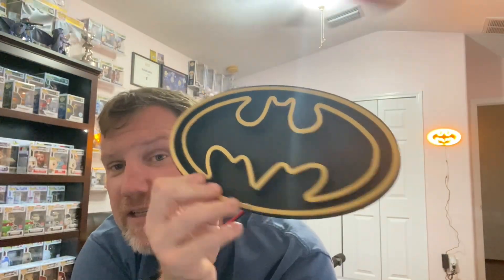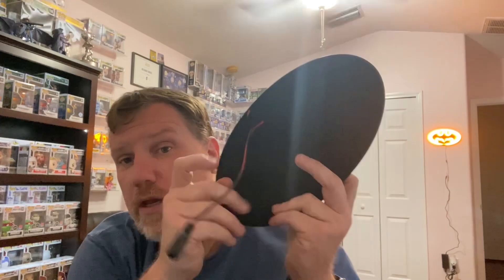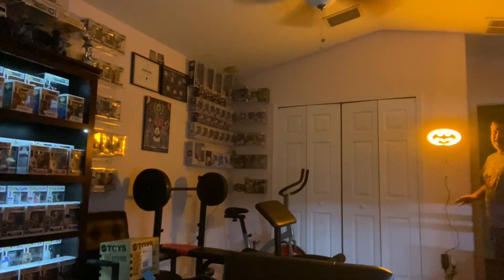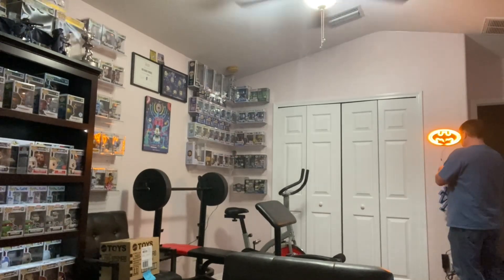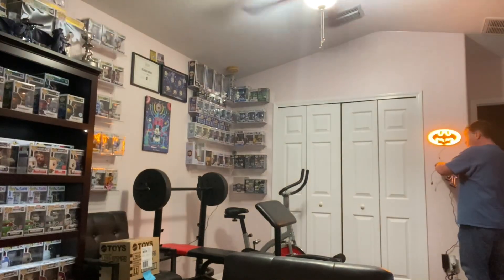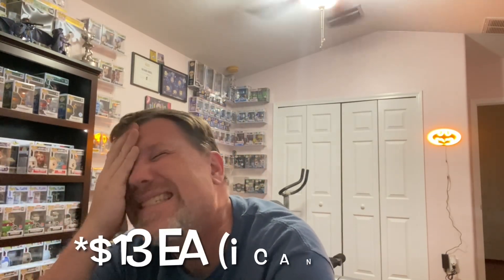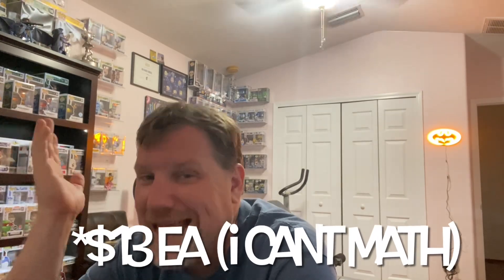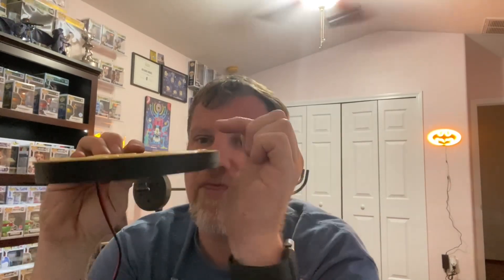I created some neon signs with a 3d printer and neon rope light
Come check out the neon signs i build using my flashforge adventure 5m; some neon rope lights, and a but of solder..

Links for the parts:

Extra 12v /5am power supplies
Maxlaxer brand neon lights
Extra barrel plug adapters (12v/5a 5.5mm x2.1mm)
Extra 22ga wire;
Extra command style strips

Build details:

Each sign was sketched in fusion, with a 11.7 heigh track wall (1.2mm thick)
Track width 4.9mm wide
4mm base

Want more details? Comment you want a build lesson and ill make 2 videos for sketching and for assembly